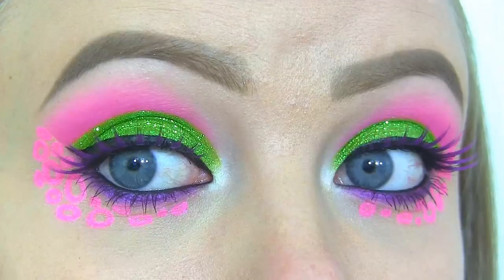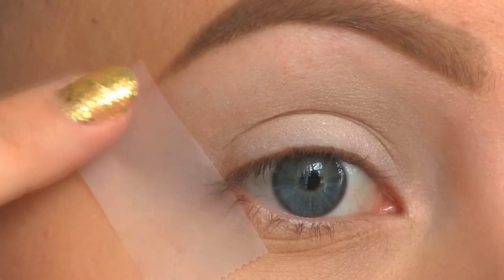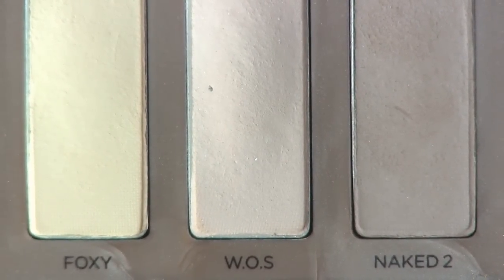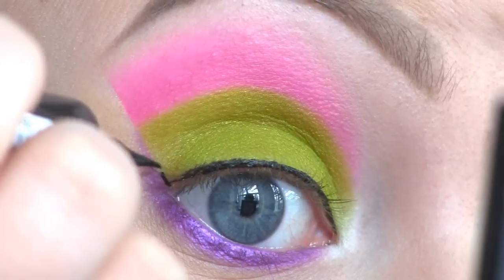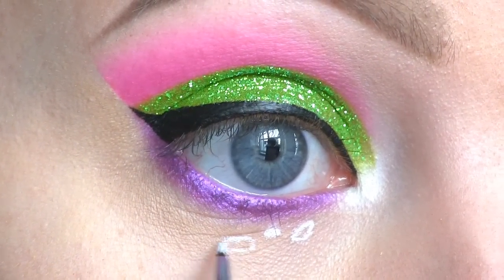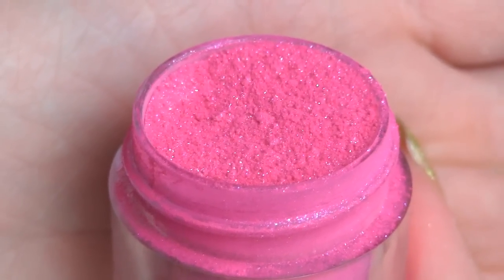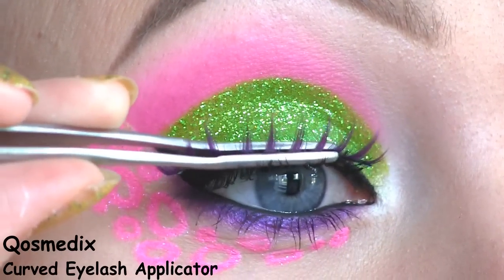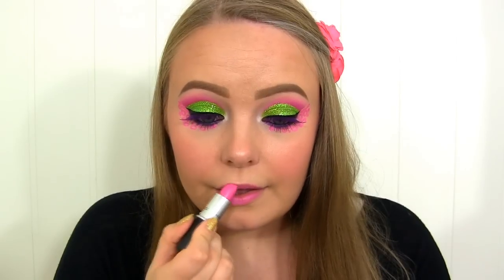Monster High's Clawvenus Makeup Tutorial